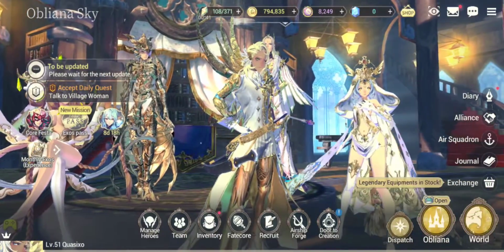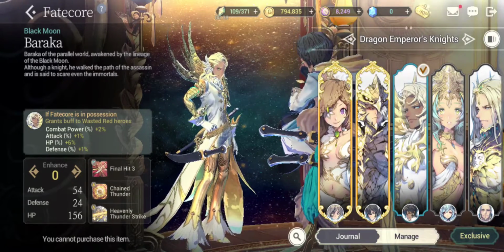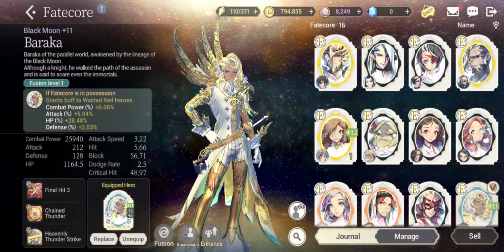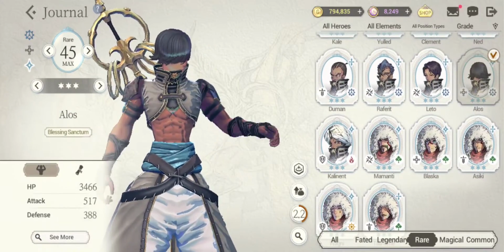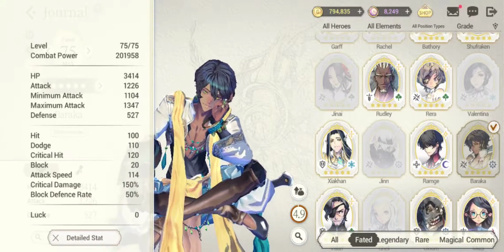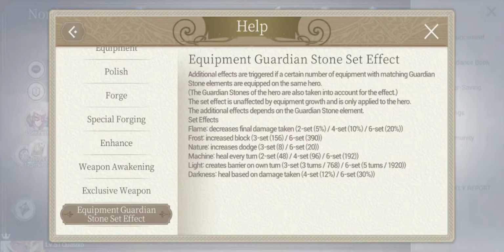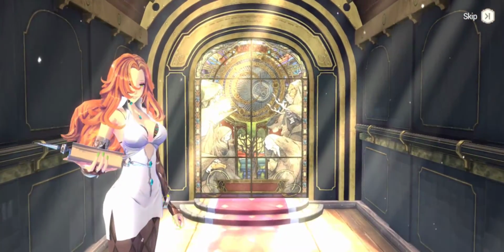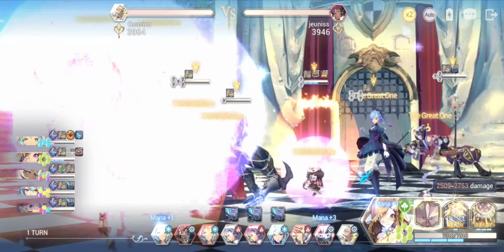Exos Heroes | Black Moon Baraka Review: Should You Pull?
Time Stamps For Video:
General Overview - 00:12
Blue FateCore Review - 1:02
Blue FateCore Fusion - 2:01
Wasted Red Buffed Units that are useful - 3:40
Baraka Stats Overview - 5:36  (There are 25 fated units, 25/25 means last ranked)
Where to use Baraka? - 7:13
Guardian Stone Set Recommendations - 8:04
Baraka Banner Review + Pulls - 9:22
Arena Baraka Showcase - 11:04
TL:DW - 12:58

GO FOR BARAKA IF YOU CAN PITY~

Be sure to check out the written version of the guide